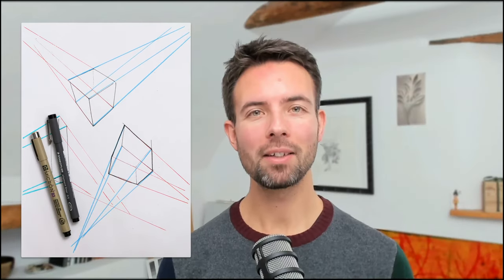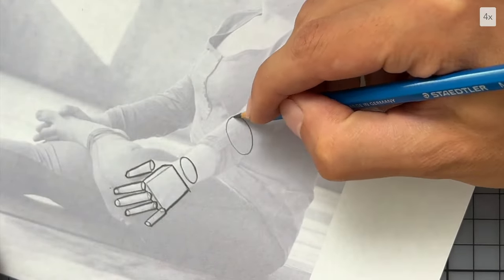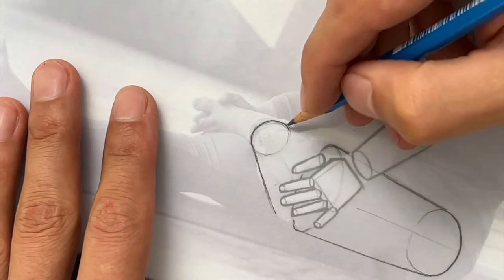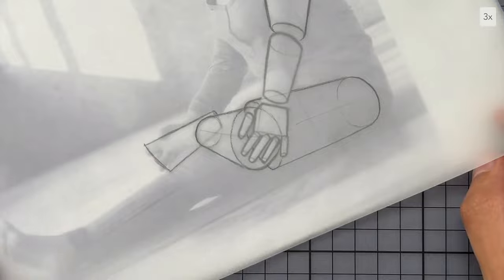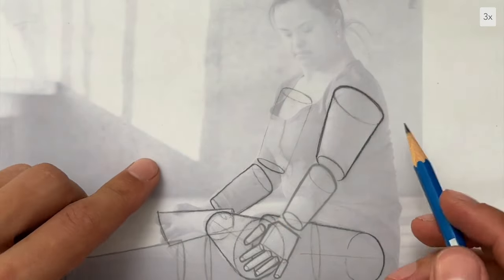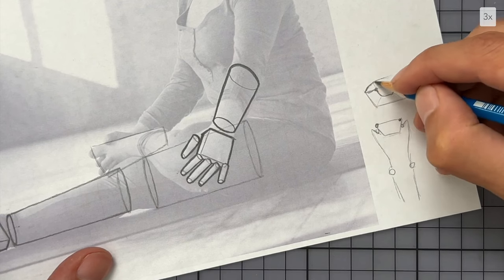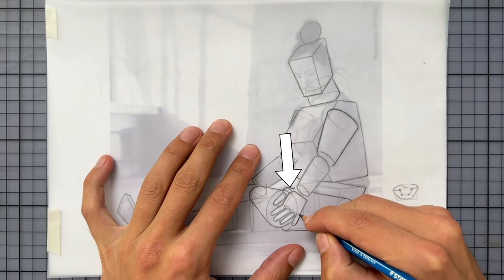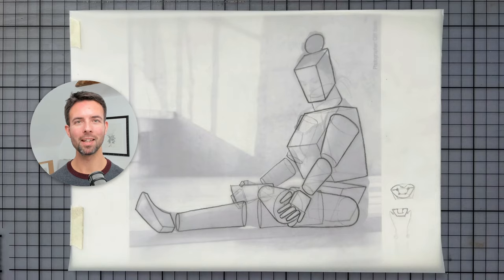[TSC 07.05] Practice: Simplifying a Person into Building Blocks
This is a theory lesson from the Shading Course.

0:00 Intro
00:21 Materials
00:35 Starting with the Hand
02:15 Using Tracing Paper to Draw in Layers
03.27 Dealing with Foreshortening
04:17 How to Use Overlaps for Clear Communication
06:46 Simplifying the Torso
08:46 Simplifying the Pelvis
10:02 Simplifying the Head
10:50 Establishing Line Weights to Communicate Depth
11:49 Drawing Tips to Keep in Mind
12:39 Outro

FOLLOW DORIAN

ABOUT DORIAN

I draw, paint, sculpt, and teach. On this channel, you can find tutorials about each of these topics. I love organizing information, and my ambition here is to provide practical insights that help you become a better artist.